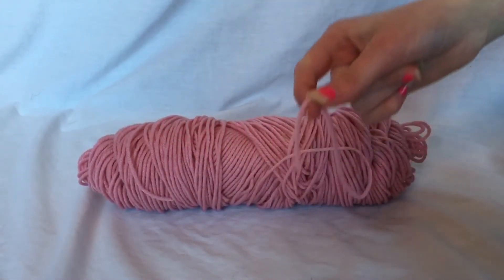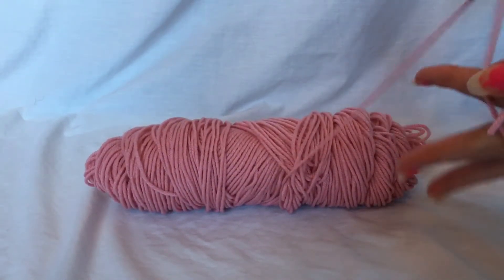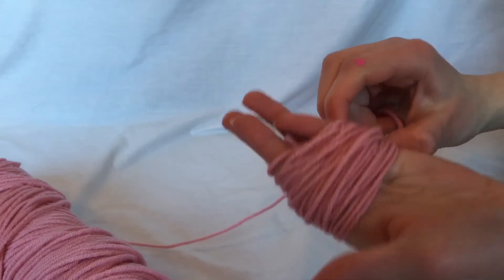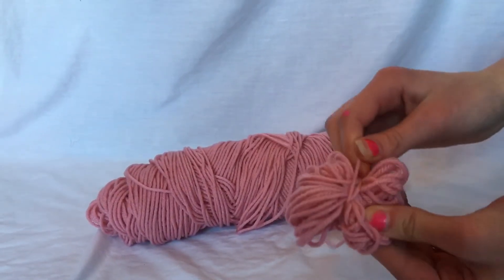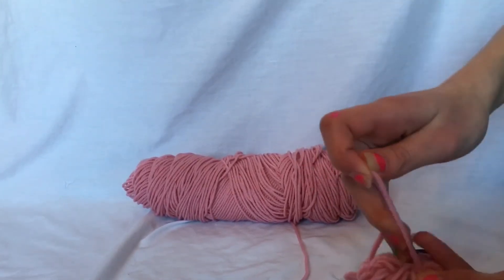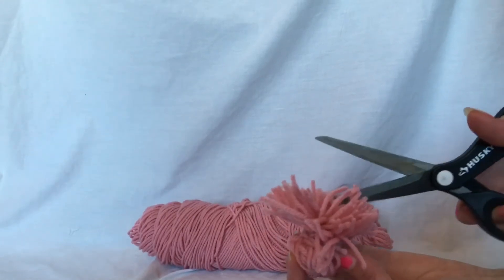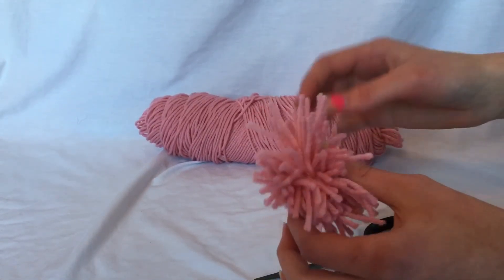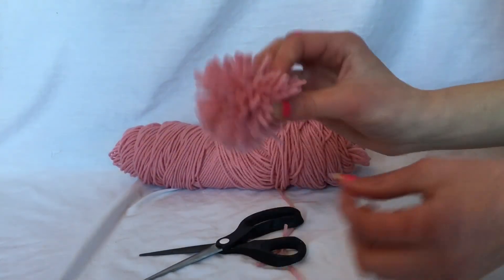DIY Pom Poms!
These diy pom poms are literally so easy to make (but it might take a few tries to get it right)! All you need is yarn and some scissors! They are so easy! Hope you enjoy! Comment down any video ideas that you may have (they don't all have to be DIY's)

◻️ FAQ ◻️
What we use to film: iPhone 6s
What we use to edit: iMovie and Vont
When we upload: Every Sunday
A little bit about us: We are three sisters who love to make DIY’s! K, S, and E stand for the first initials of our name. Currently I (K, the oldest) films, edits and uploads the videos. However, my younger sisters may be making videos of their own soon!